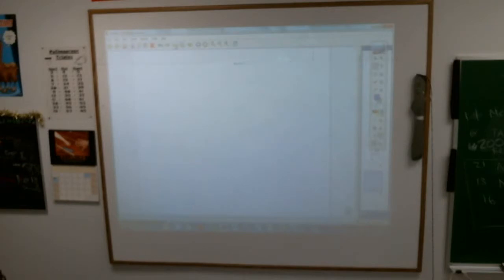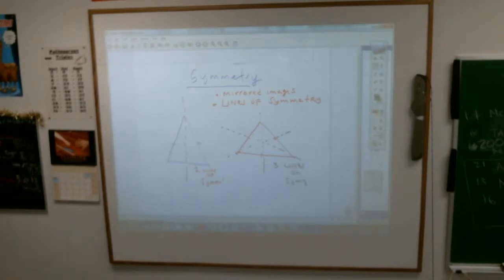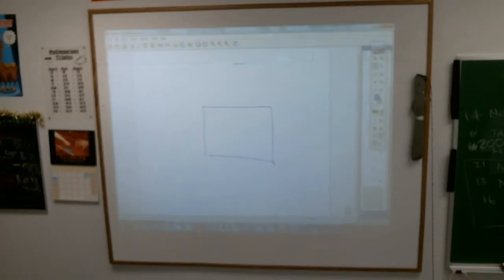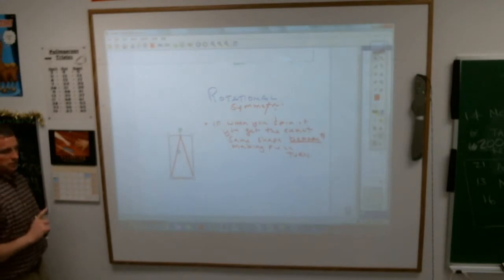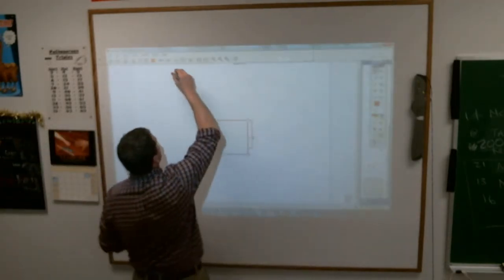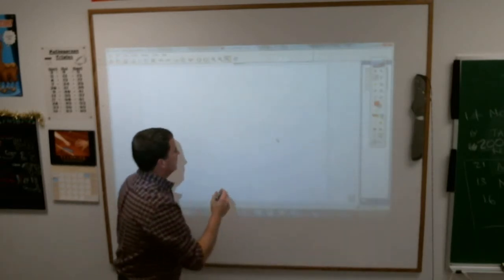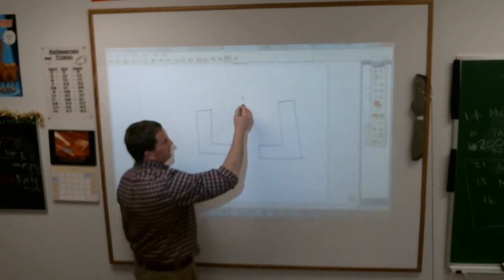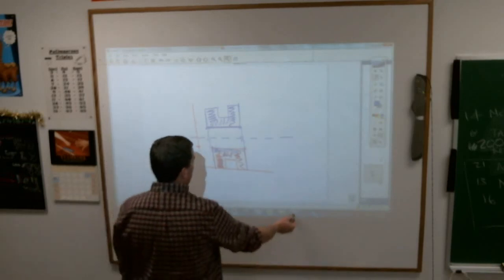5 Symmetry and Trans 105